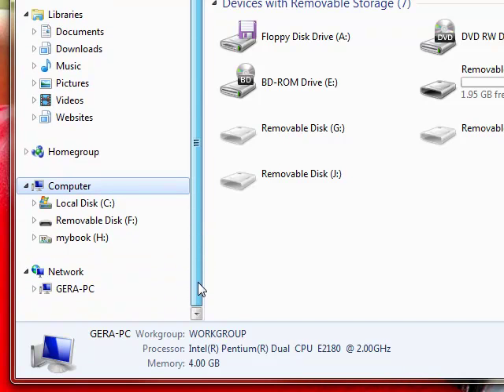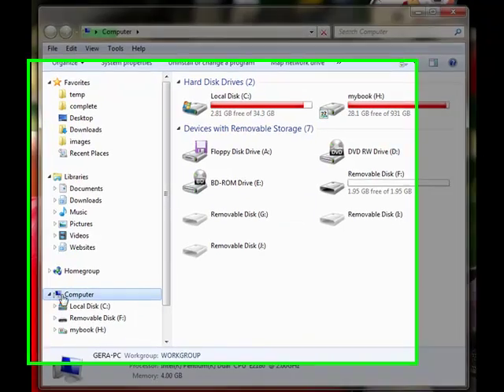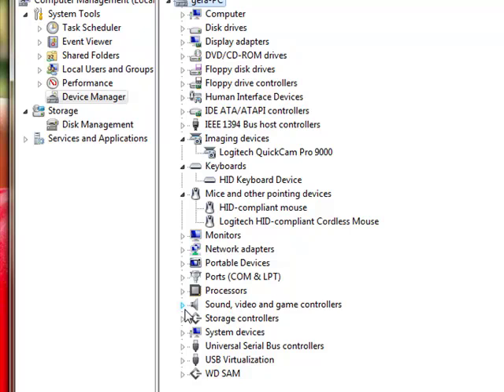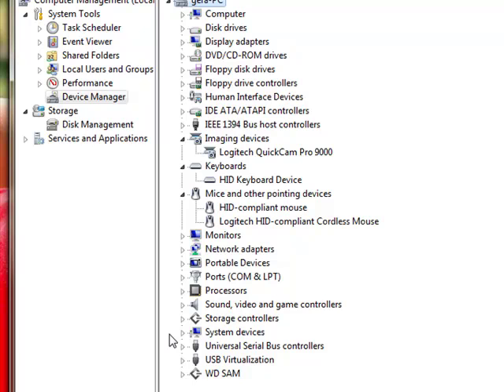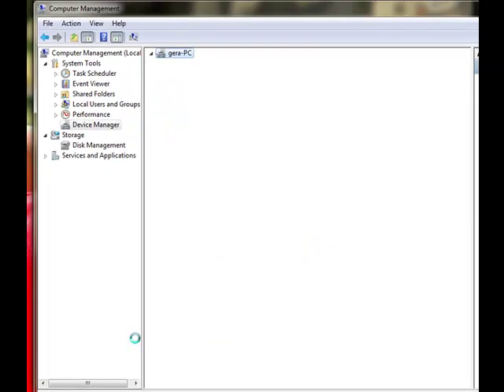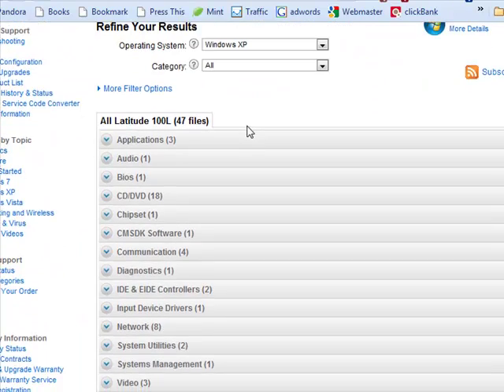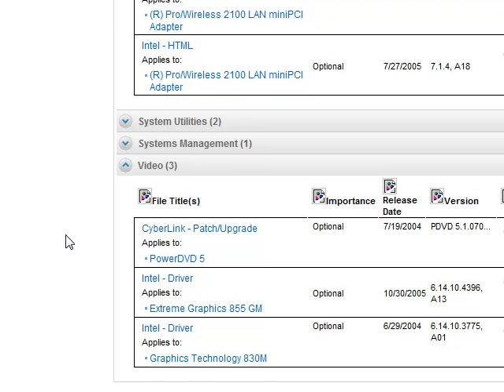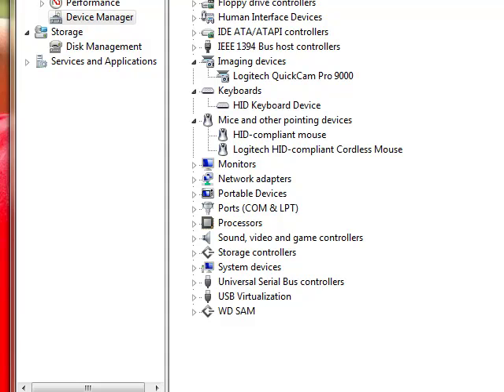Did you just reinstall XP? Fix your drivers.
dbmethod.com Did you just install windows xp and find something is not working right?